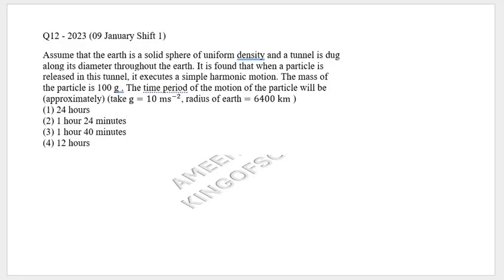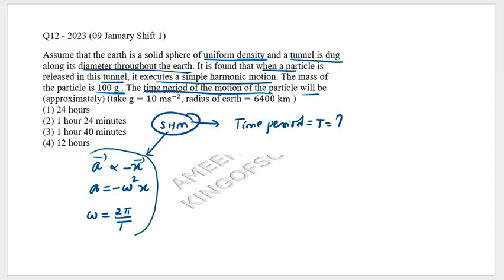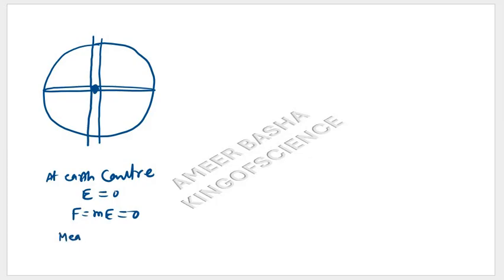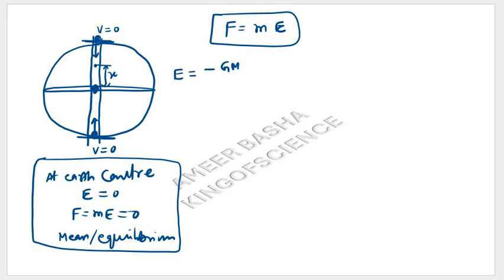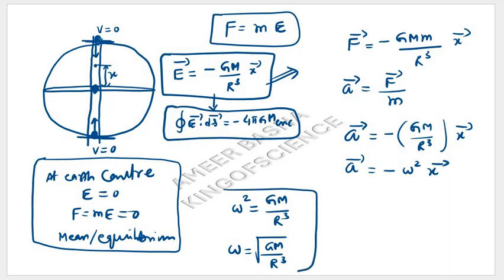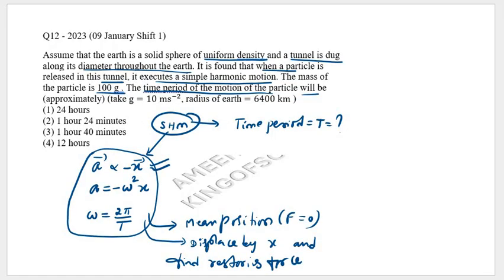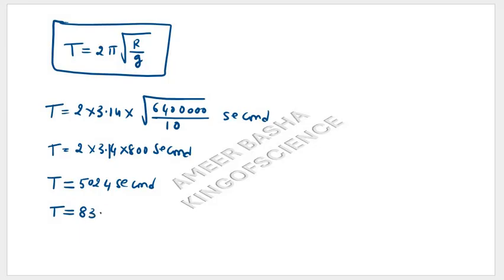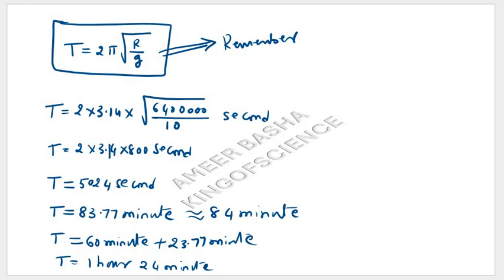24/Gravitation#Quick revision#IIT-JEE(Main)NEET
Quick Revision#Physics
Fast Revision#Physics